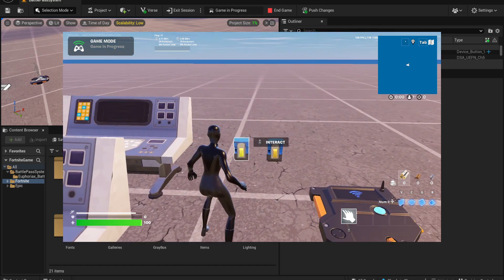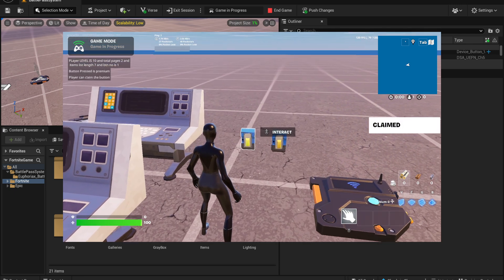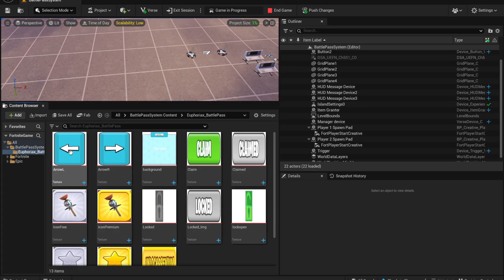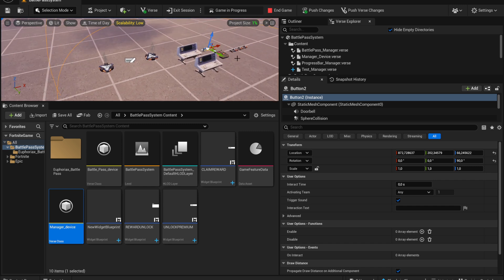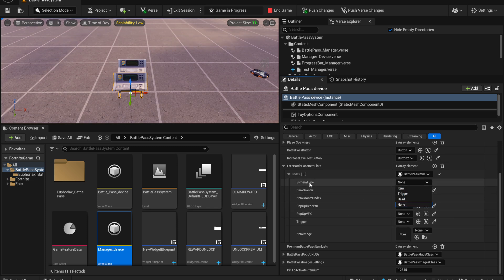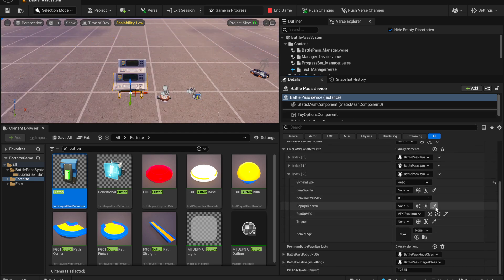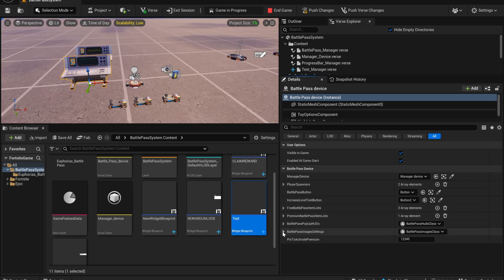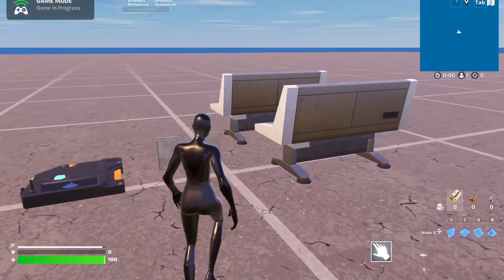How To Make A Battle Pass System in UEFN (2025)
This is a showcase of what our newest system looks like. this advanced Battle Pass system is perfect for you map!